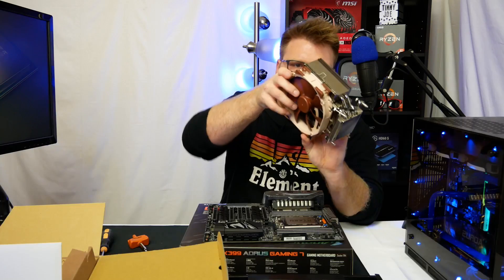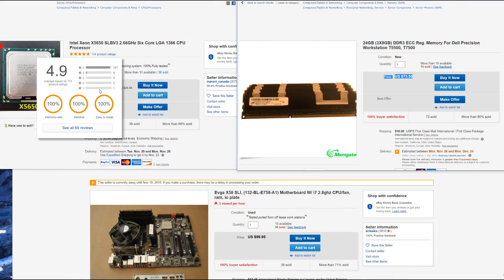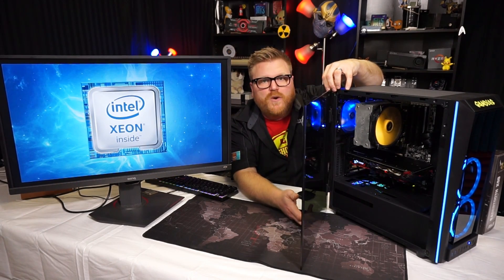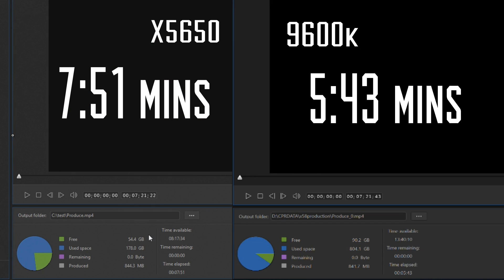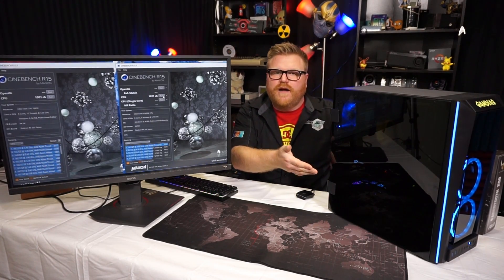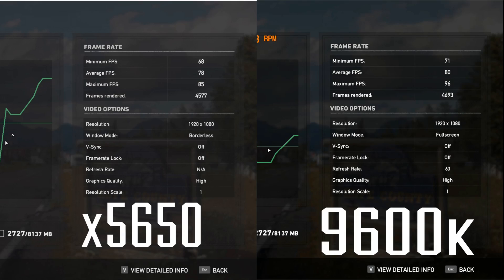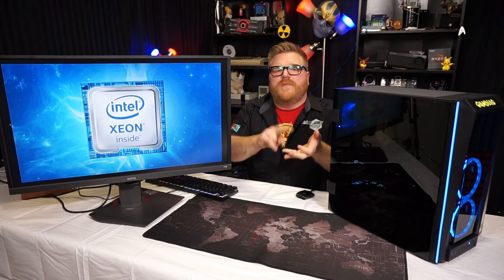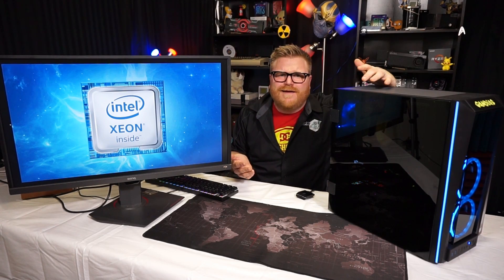Here's why the X58 6-core Xeons are still an unbeatable value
Can the aging X58 Xeons hold a candle to Intel's 9th generation processors? Timmy Joe explains how you can get an entire x58 computer for the price of the i5 9600k and still have some money left over for a hyper 212 Evo!